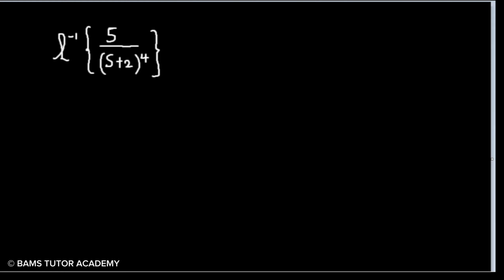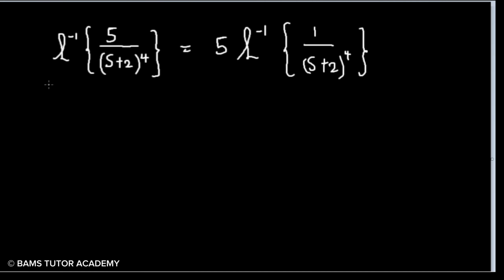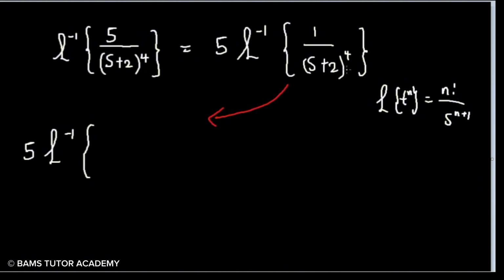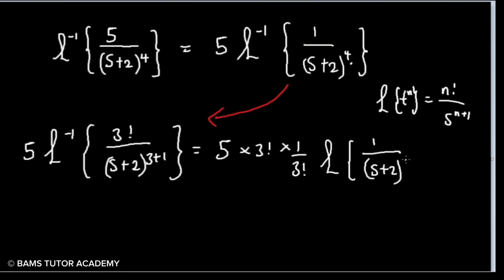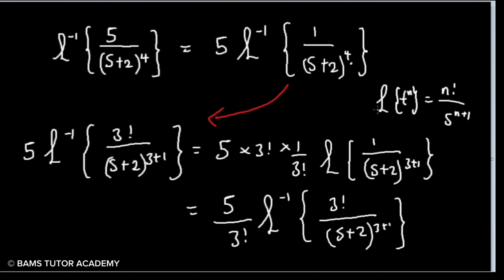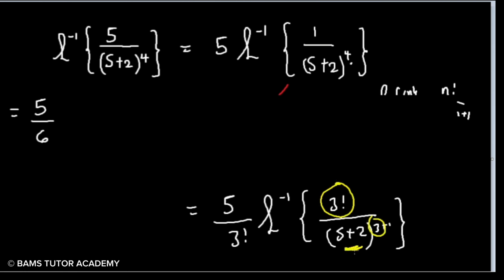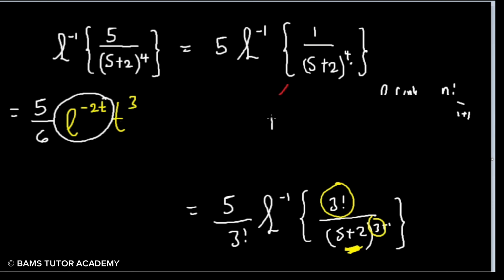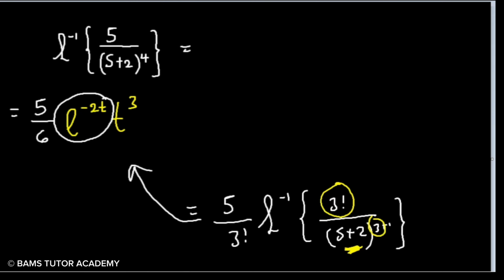inverse Laplace | mathematical Methods 2 | MAT